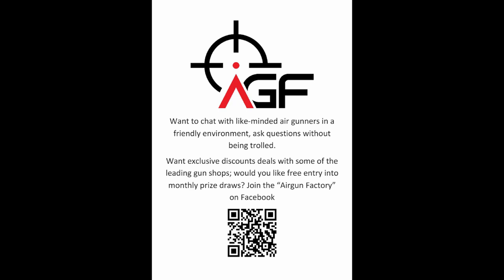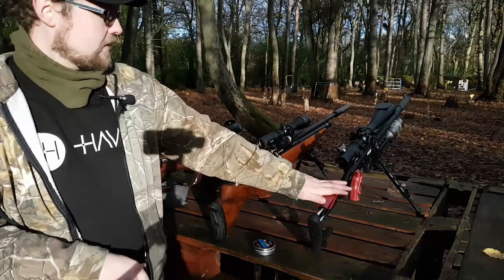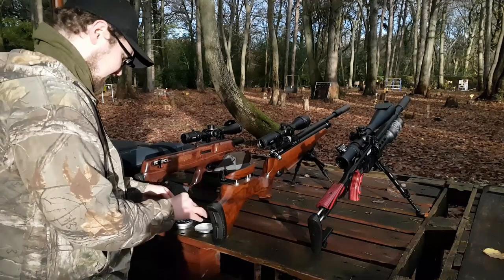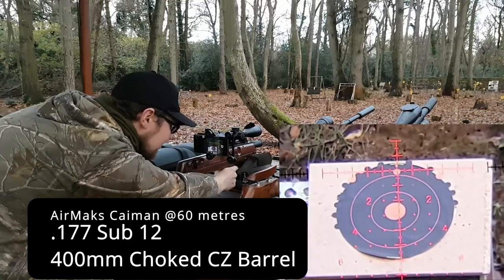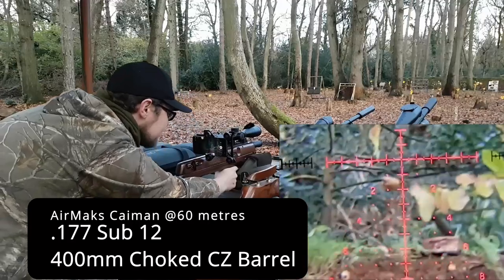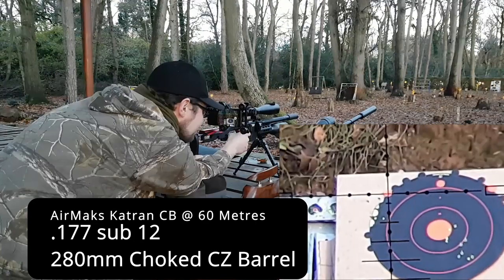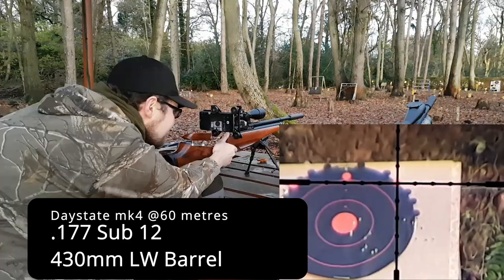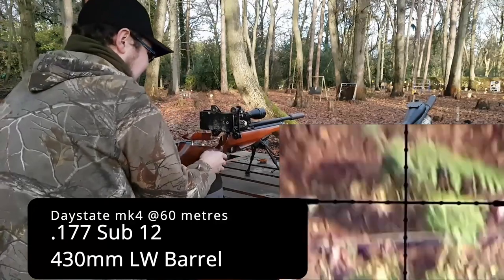JSB Knockouts Playtime!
JSB Knockout 10.03gr slugs at 60 metres, what will happen???
for hooking me up with these sought after ammunition.